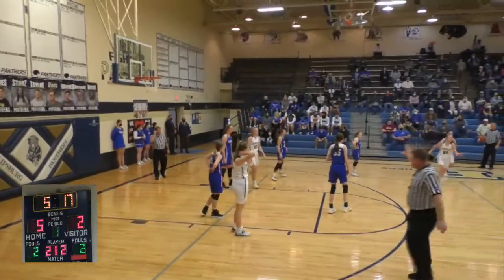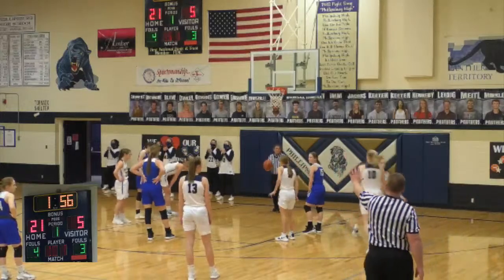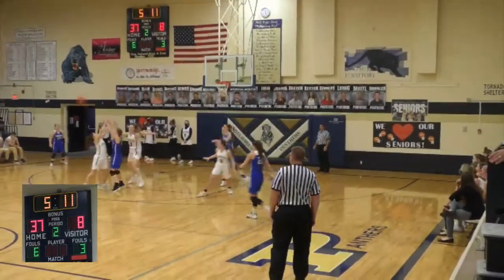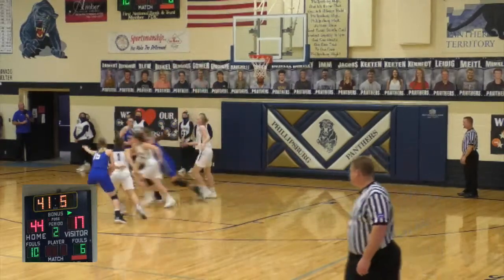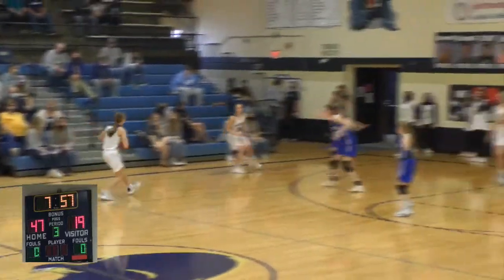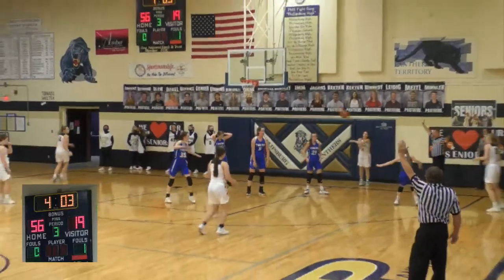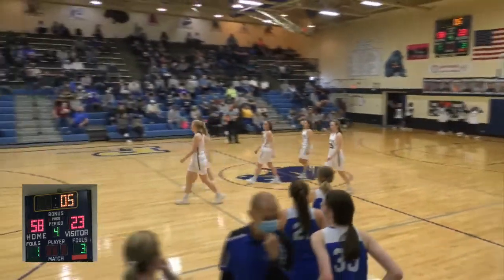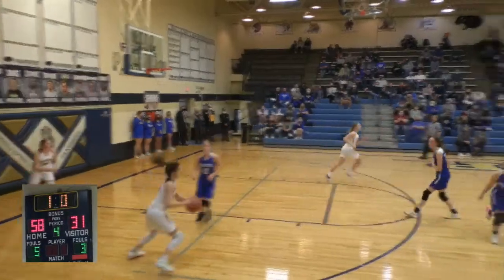PHS Girls Varsity vs. Stockton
Last game of the regular season